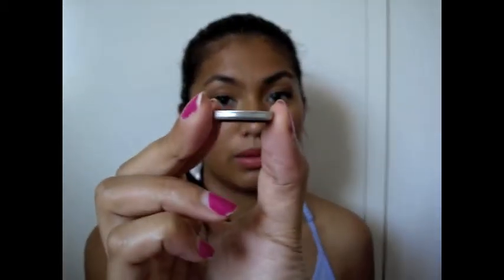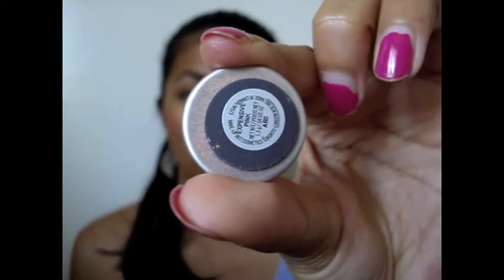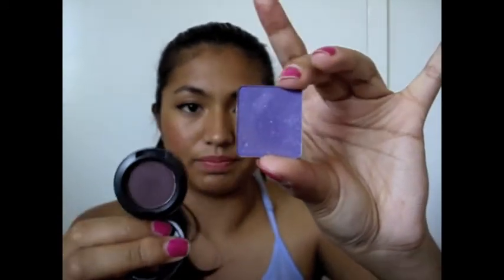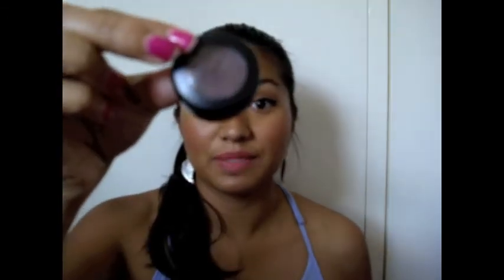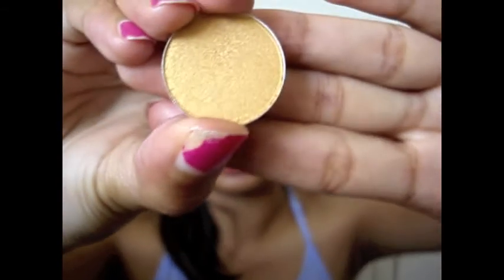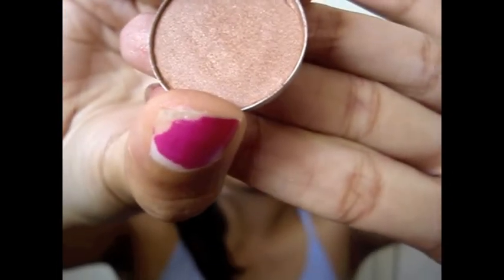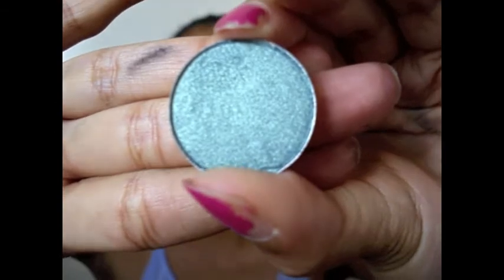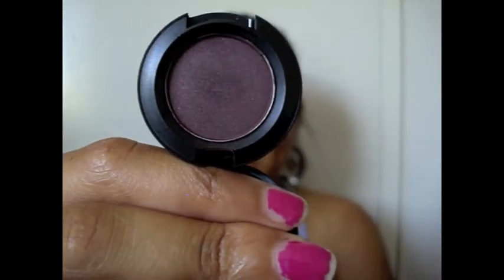MAC Eyeshadows + Favourites|Part 1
READ ME :)

My MAC eyeshadow collection and favourites/recommendations. Hope this is of help to anyone thinking of buying some Mac eyeshadows :)

xx